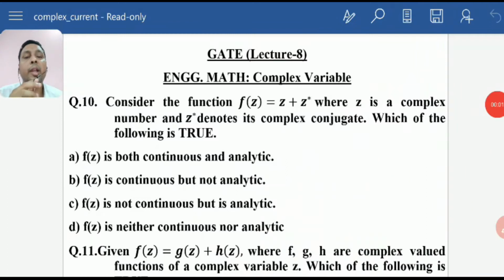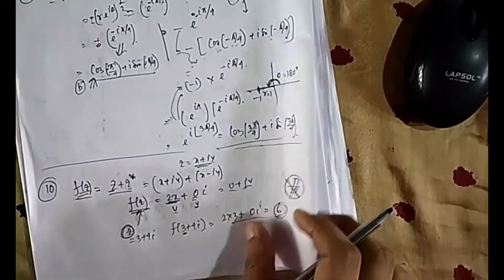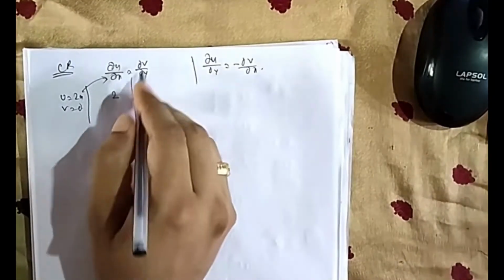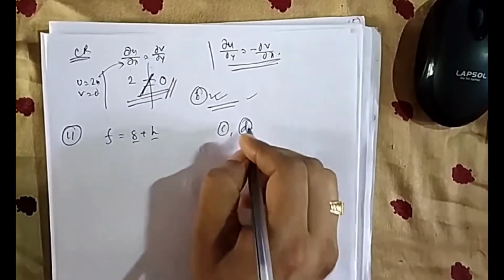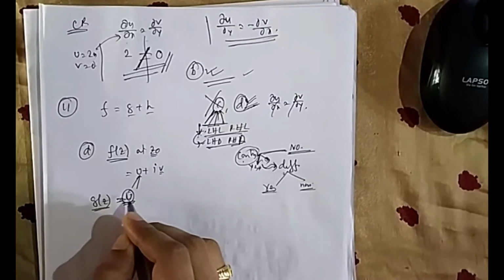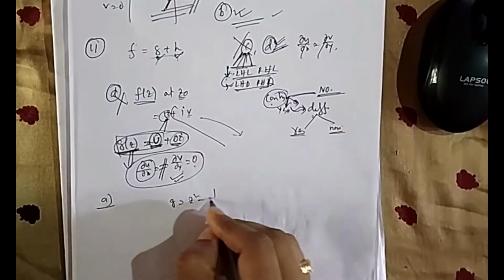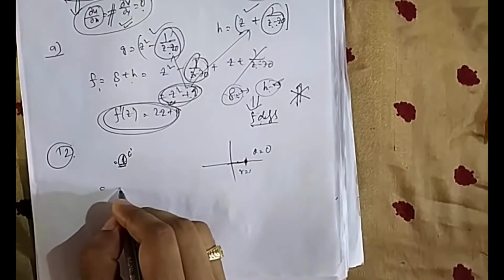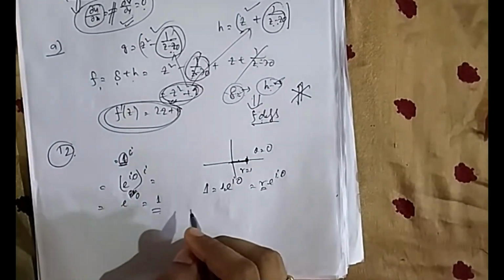Lecture 8: Continuity, differentiability, indices of complex variable SKP Lectures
Solution of problem on Continuity, differentiability, indices of complex variable from previous years GATE papers